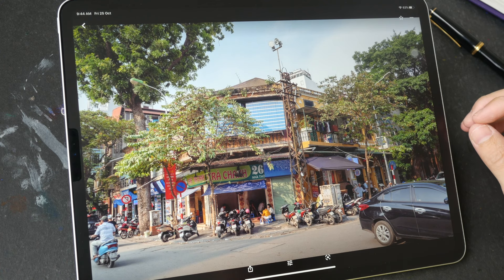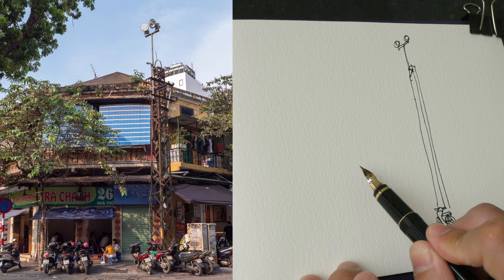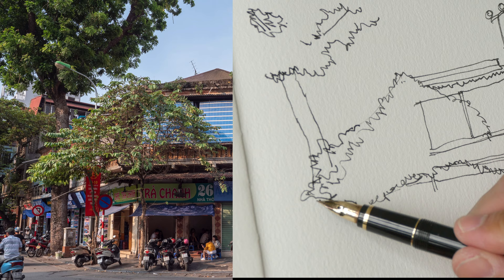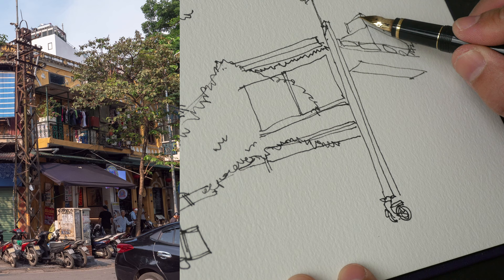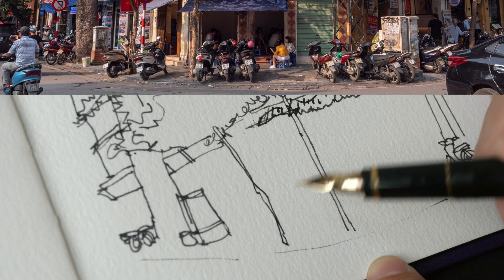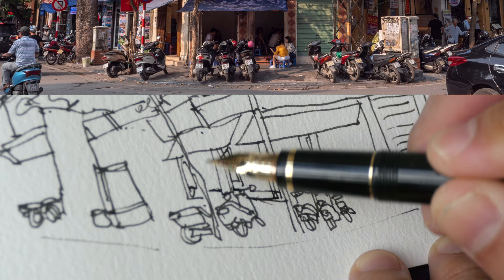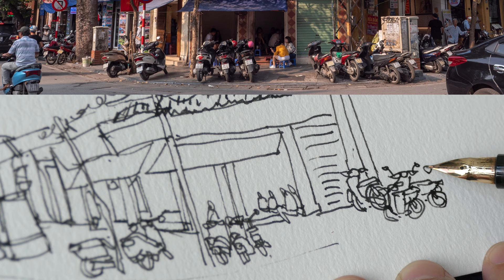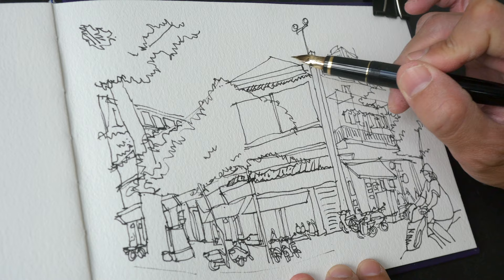Hanoi Street Sketching Tutorial (part 1/2)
Tools used are Namiki Falcon fountain pen with SketchINK, customised sketchbook with Lanaquarelle 100% cotton watercolour paper.